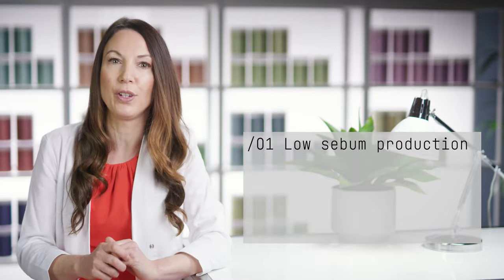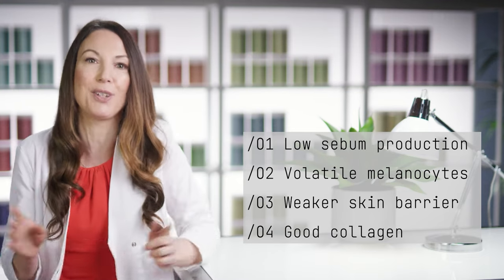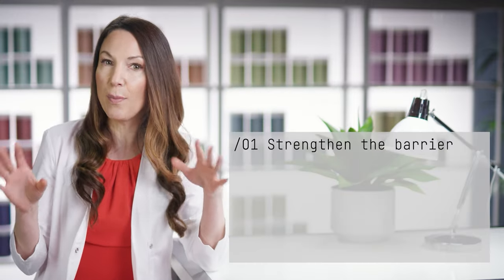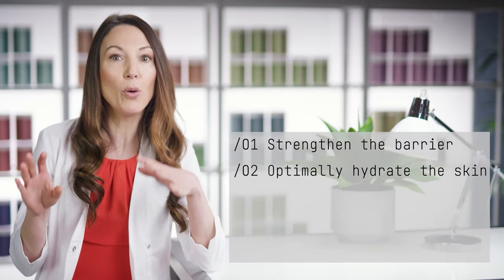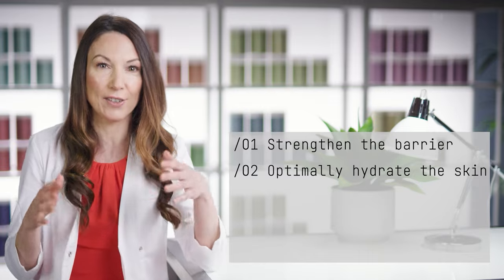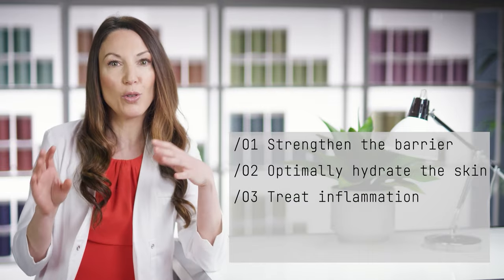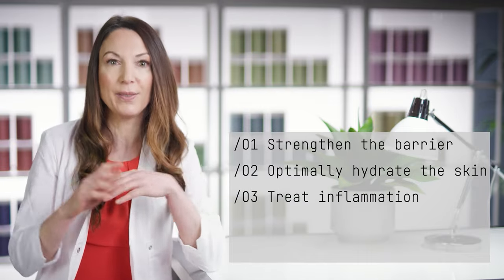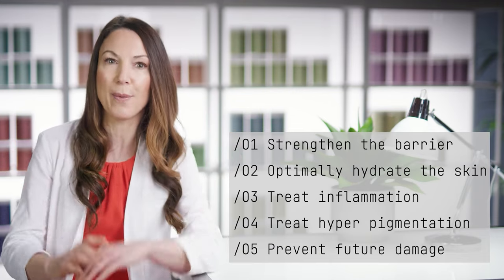SkinSize /06 - the parched skin type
Klira Founder, Dr Emma Craythorne, explains SkinSize /06.
SkinSize /06 is sensitive skin type that can also feel dry and cracked at times, and has a tendency to have brown marks after skin injury.

Meet the SkinSizes.
Klira's advanced skin types, based on the cellular function of the skin. Taking into account four key areas: melanin, barrier, collagen and sebum, knowing your SkinSize helps you understand your skin in a meaningful way and therefore get to the very best skincare routine for you. This is how dermatologists think about the skin!

Find out your SkinSize with our free online diagnostic on our